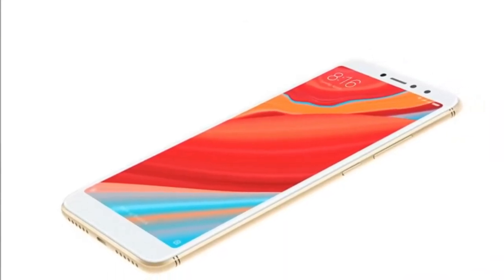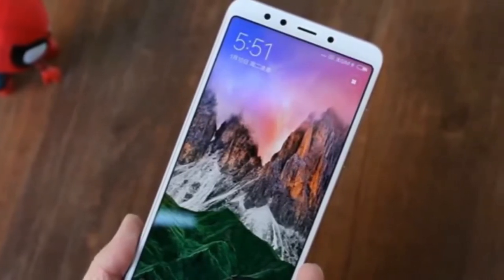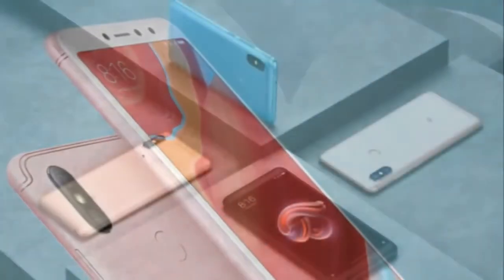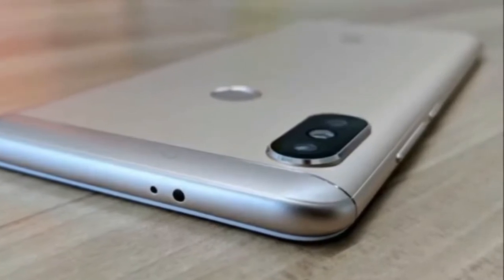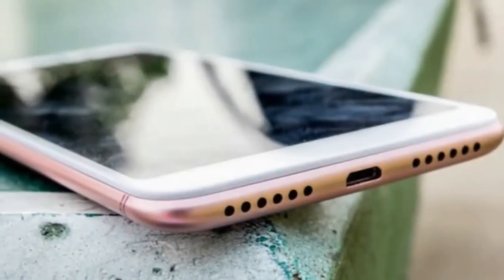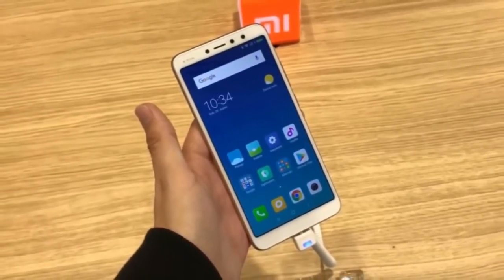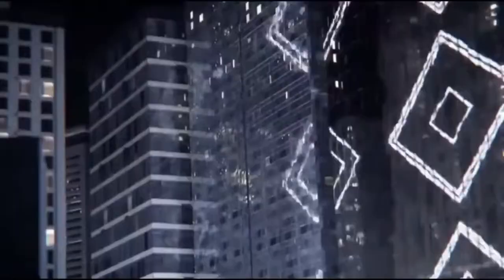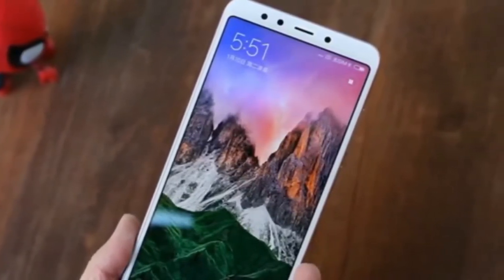CATCH IT'S - Xiaomi Redmi S2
| Dubstechnology Present

Video - first look - Xiaomi Redmi S2
Confirmed specs:
5,99" HD+ display
Snapdragon 625
3080 mAh battery
Rear camera: 12 MPx + 5 MPx
3 GB RAM
32 GB storage

Let's click now. You all the best !

Any comment are welcome